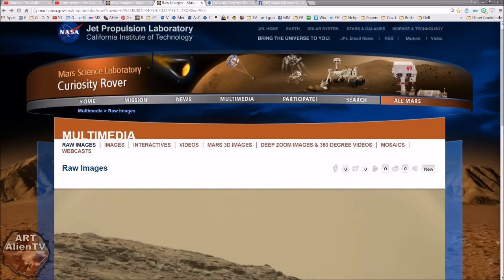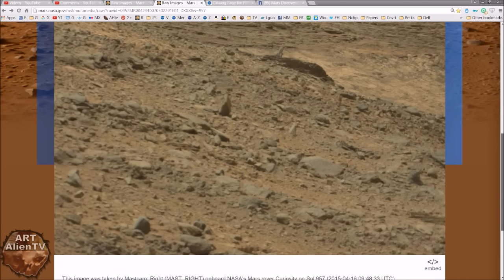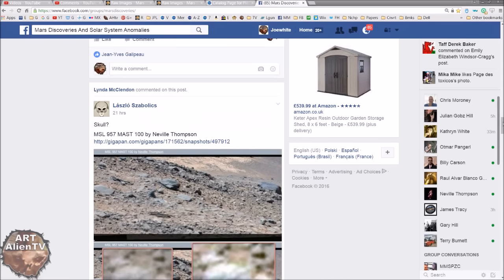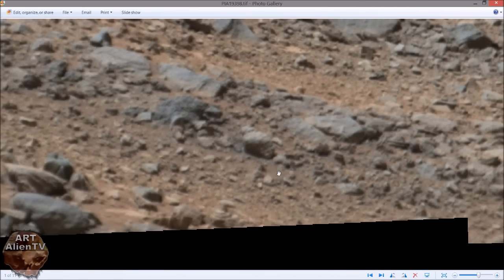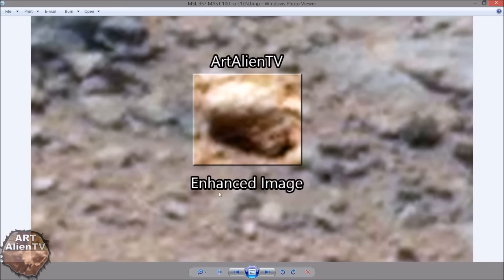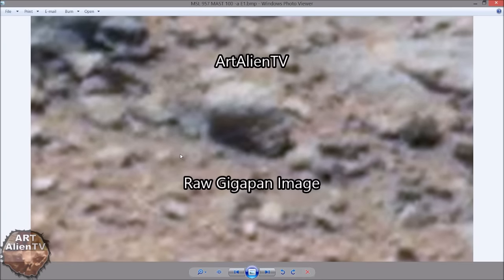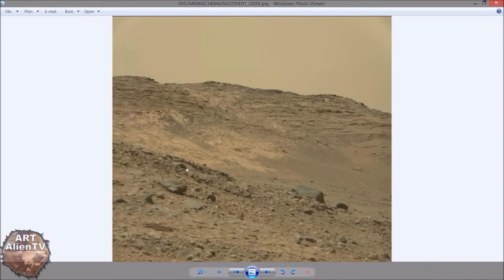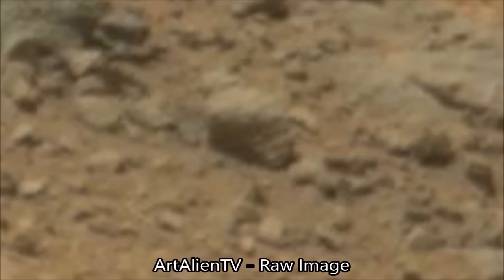STATUE HEAD on MARS ? In Official NASA Image. Valley of the Kings. ArtAlienTV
🧐 ArtAlienTV - " What looks very much like a small child statue head on Mars, only a few inches wide at most. In this Curiosity Rover image it can be seen sitting on a gentle slope surrounded be rock fragments. There is also another carved head nearby that can be seen in my next video. This was probably a burial area as there are many possible tomb items and gargoyle type heads that I have shown in some of my previous videos. See my Mars Sphinxes & Statue Heads playlist for dozens more ".

See me on the new Ancient Aliens series on the History Channel 2016. Episodes 1 & 2 - "Pyramids of Antarctica" & "Destination Mars"

First found by Laszlo Szabolics and posted by him on Facebook July 17th - 2016 and originally  published on YouTube by ArtAlienTV on July 20th 2016.

IMAGE CREDITS: European Space Agency – ESA

NASA image link:

Gigapan Image credits - Neville Thompson

Keep searching!